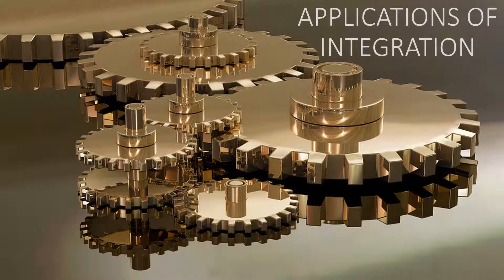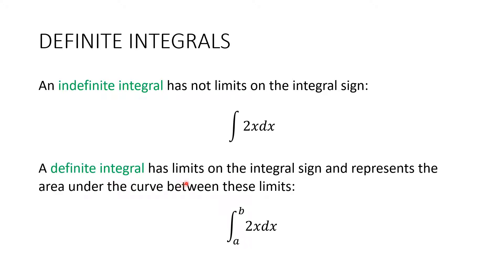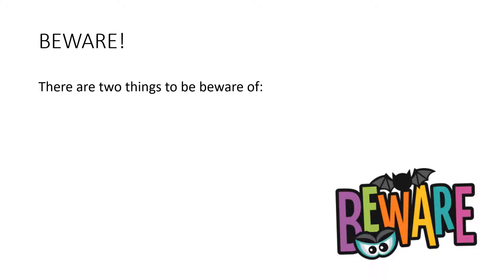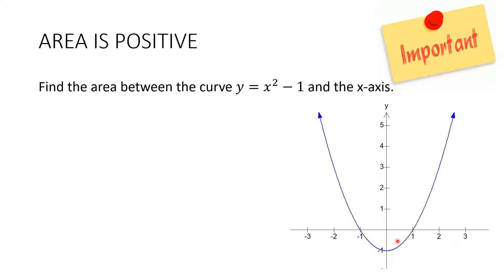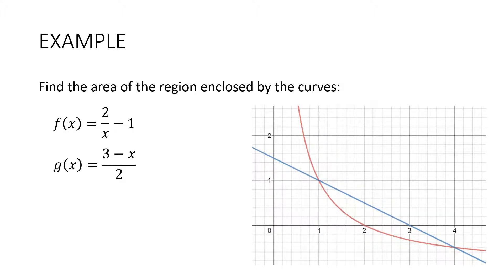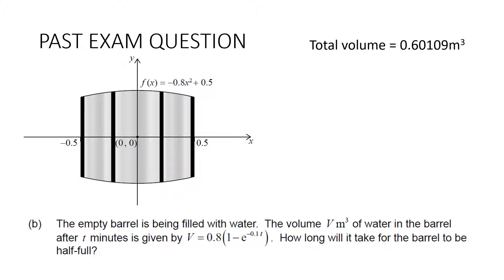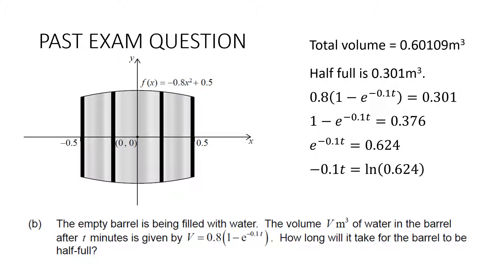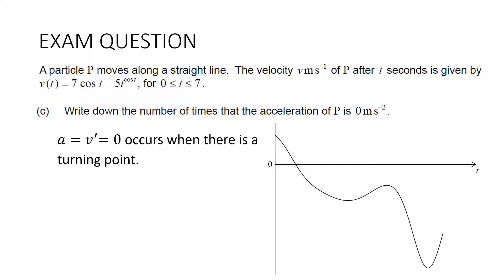Applications of Integration (IB Maths Standard)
This is the first of two videos covering the content for the topic Integration for the International Baccalaureate course Mathematics Standard. Reference is made to the graphics calculator Casio 9860GII. A copy of the student video notes can be downloaded